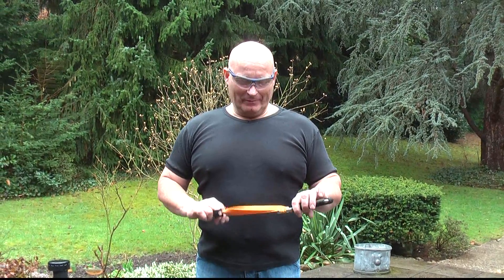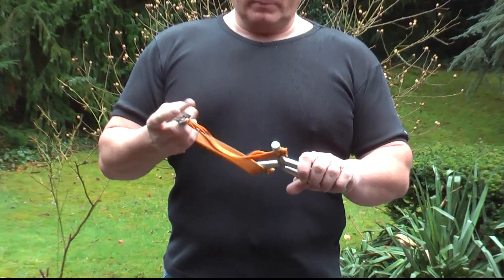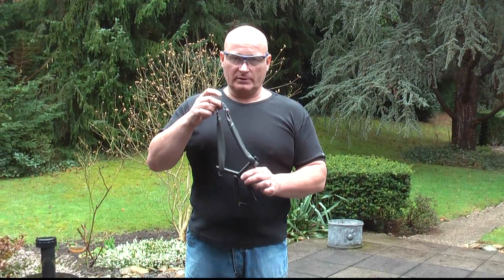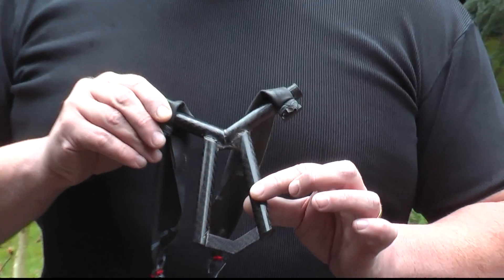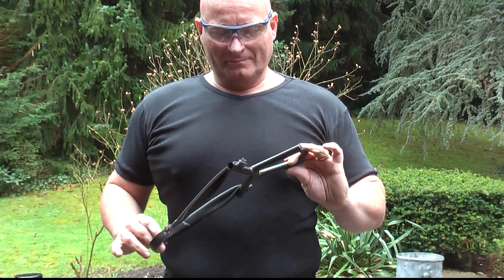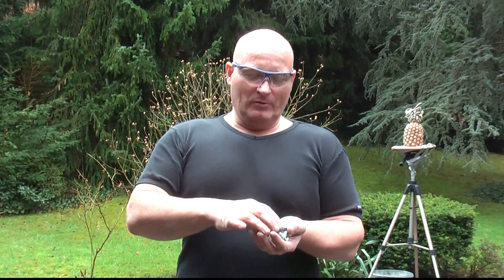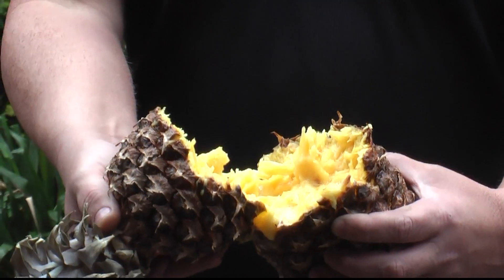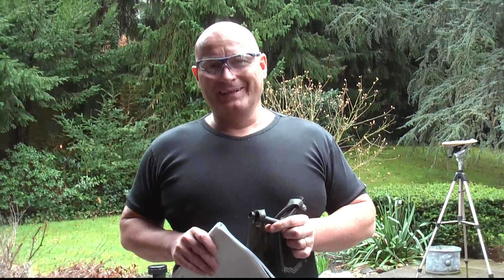Evil Twins: Carbon meets Steel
Carbon fiber is a fascinating material. The stability and the low weight, plus the cool look, is just amazing.

But so far the carbon fiber models presented here have been rather small, even tiny. Small slingshots are lightweight no matter what they are made from, so the advantage of the carbon fiber is not so great for small frames.

So The Slingshot Channel decided to design a larger frame model, based on the "compass" design. But I used 16 mm tubes in addition to pieces of the 5 mm board.

The "heart" of the design is formed by the board, which extends into the tubes a bit. This means that the glue does not "carry the load", the slingshot shoots with no glue at all. The glue just prevents shifting. You can see the construction by looking at the "blueprint", the outlined parts are made from carbon fiber boards.

In order to compare it with steel, there is a similar one made from 16 mm steel tube. The steel one is not heavy at all, just 340 gramms, not too bad for such a big frame. But the carbon fiber one is 60 gramms only!

Both slingshots are strong enough for the toughest bands. Of course they have a low fork and 10 cm effective fork width (measured from the middle of the bands).

The attachment method works well, too! Clean, smooth over the top style.

The video also contains slow motion shots of the bullet impact on a pineapple, including the amazing Bonecrusher projectiles!